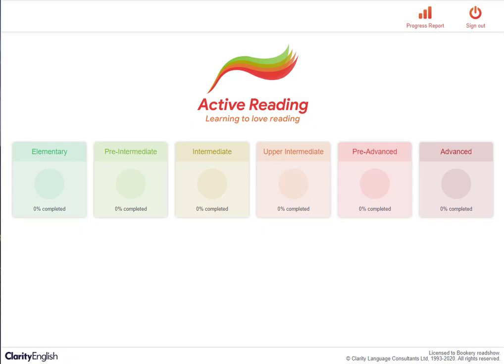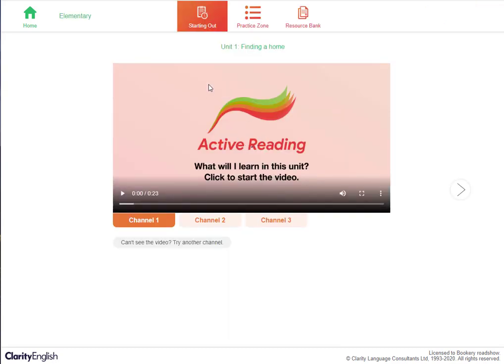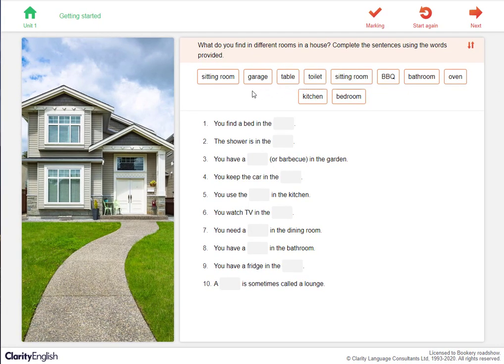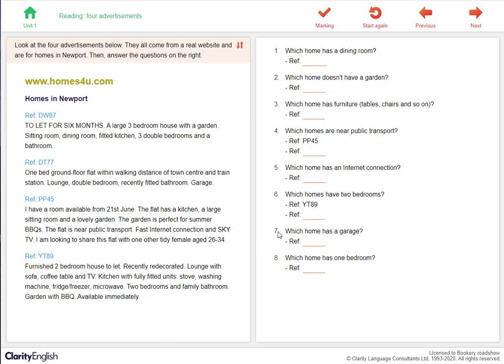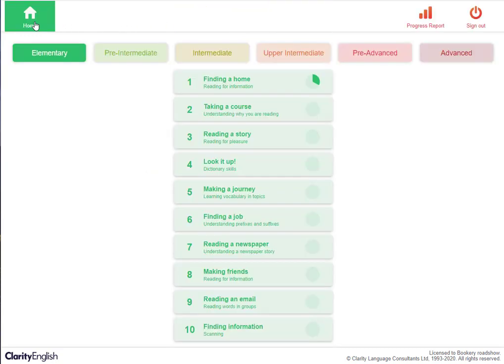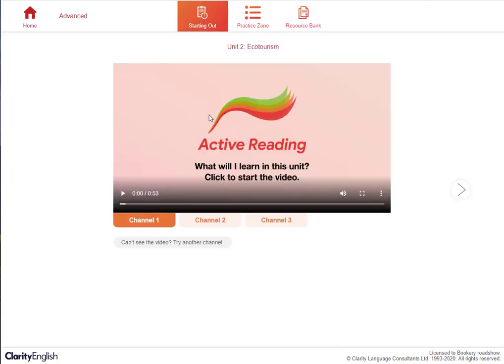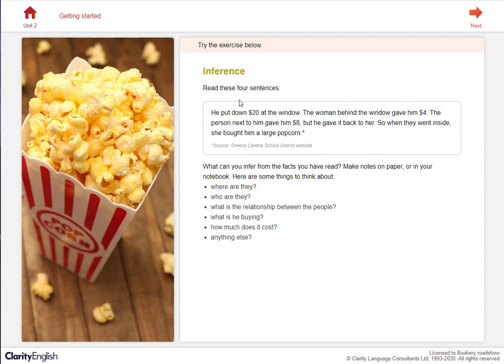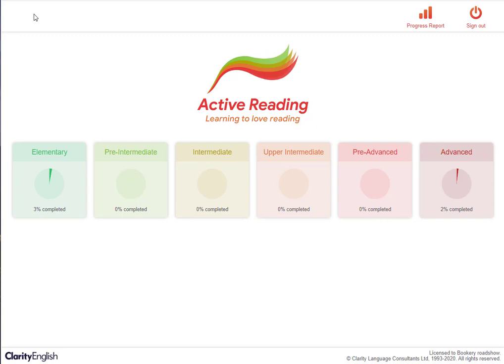How to use: Active Reading (overview)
Active Reading is a comprehensive reading course at six levels. This video takes you through one unit from the Elementary level and one unit from the Advanced level.

Time stamp:
00:00 Course structure
00:45 Unit structure (Elementary)
01:20 Mobile vs desktop view
02:55 Resource bank
03:15 Progress report
3:45 Unit structure (Advanced)
5:35 Try the program yourself

ClarityEnglish is an independent publisher of online resources for teaching and learning English.